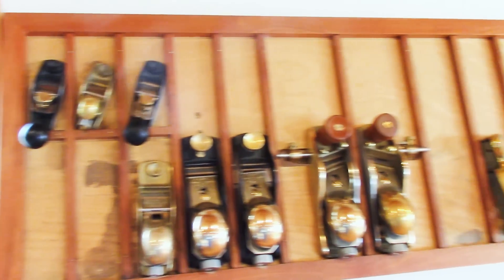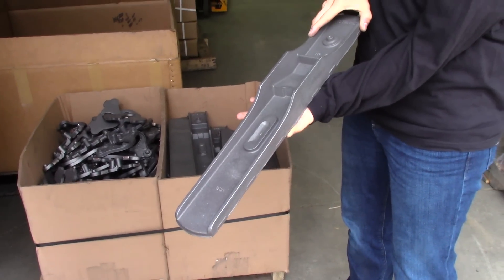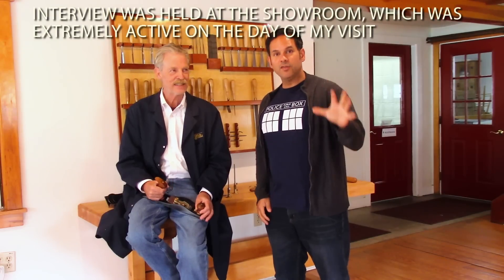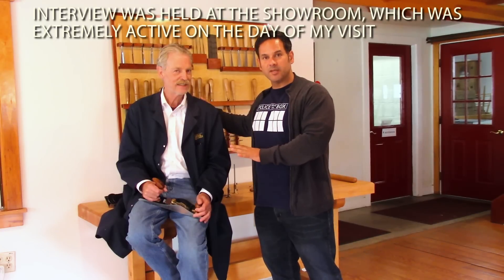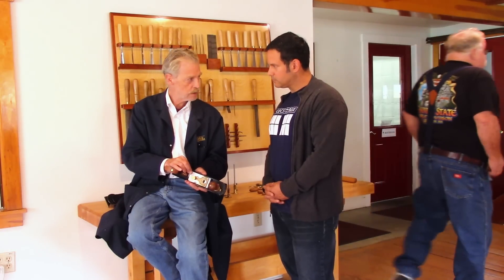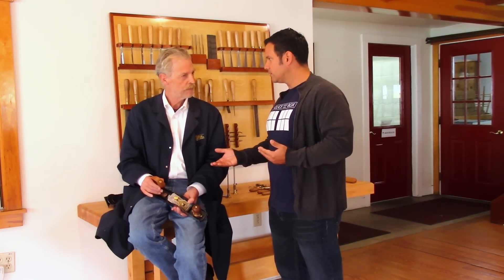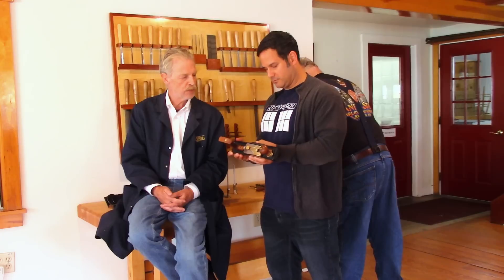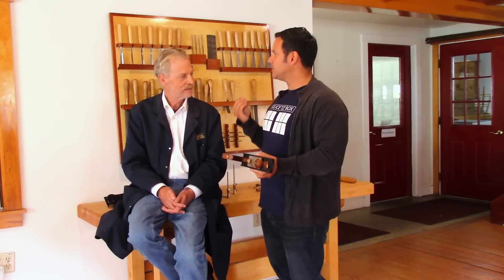Lie Nielsen Toolworks factory tour - making handplanes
if you've ever wondered what the shop and showroom of the Lie Nielsen Toolworks looked like, then this video should satisfy your urges!  The showroom is more than just a sales floor, it is a completely open tool testing ground where you can test drive any of the tools they offer for sale BEFORE you buy it!  as far as i am aware, this is the only place where you can test drive tools hand tools and hand planes to see how you like them, or even IF you like them, and the shop is a beauty of organization, cleanliness, and craftsmanship!

Apart from the amazing showroom, and the friendly staff the shop is one of the most organized machine shops i've ever seen... AND CLEANEST!  Sadly i must admit that even my own machine shop falls short in these departments.  it was a very interesting contrast to see the scale of the equipment at the factory... everything was just so tiny.

during the shop tour portion of this video you will see alot of familiar equipment, Bridgeport milling machines being the large part of that.  i counted at least a dozen (likely more) small surface grinders, and dozens of small CNC milling machines most of which were Haas Machines.

I've held hand planes by Stanley, wood river, Veritas, and others, but i can say without hesitation that the Lie Nielsen hand planes i test drove had the "quality feel' that all others were lacking. after seeing how much work goes into these tools, i wonder how they can sell them so reasonably.

I'd like to thank Thomas and the staff at Lie Nielsen Toolworks for granting me access to their facility, although i feel like the video did not do them justice.  below you will find all the links to the Lie Nielsen online properties, be sure to check them out :